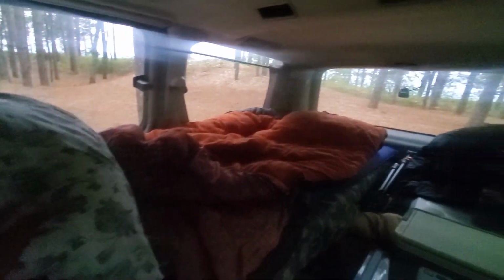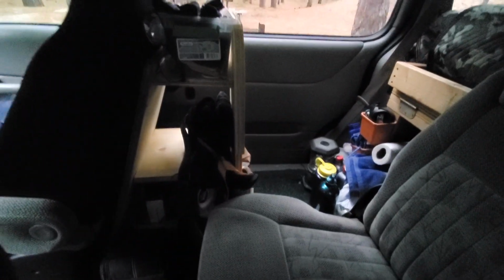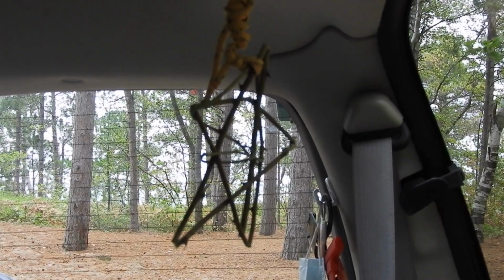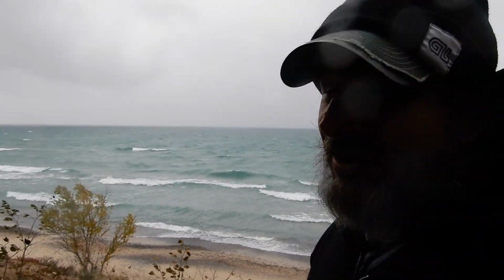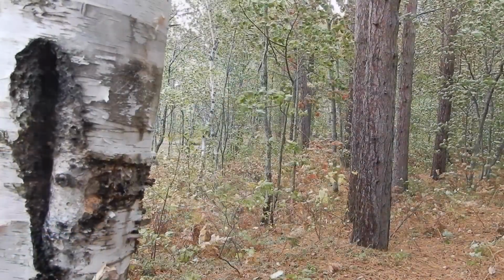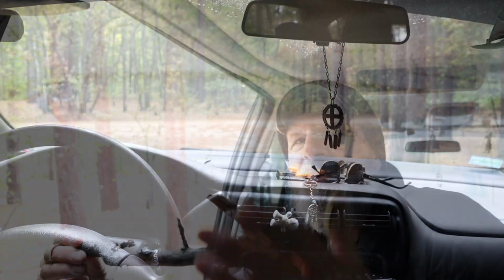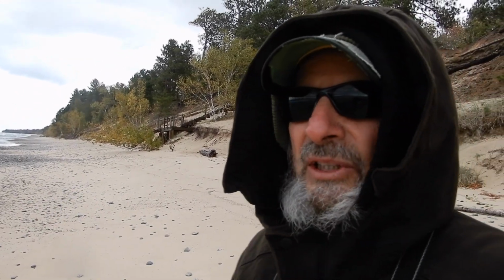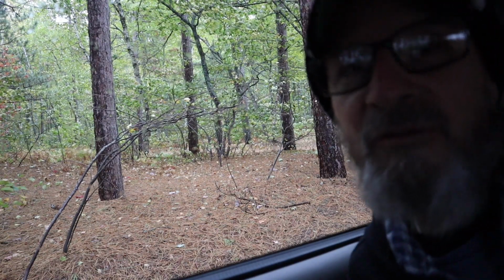Picture Rocks National Lakeshore day 3 at 12 Mile campround episode 3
@laffilmfest3759 lakesuperior upperpeninsula michigan camping Mr. Lawrence spends day 3 camping on the south shore of Lake Superior on 12 Mile Beach. Wild changing weather is the name of the game today :)